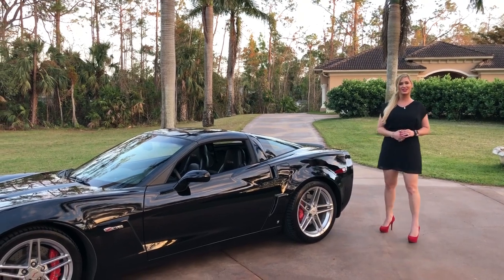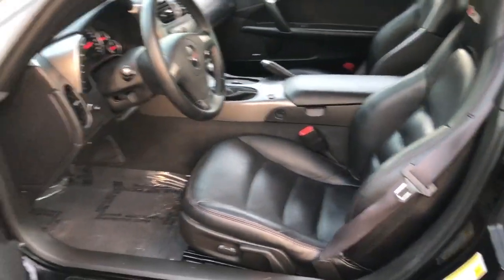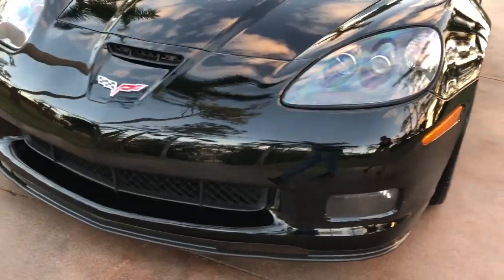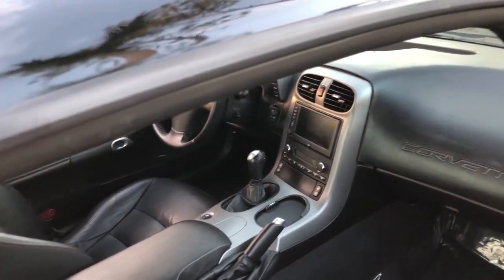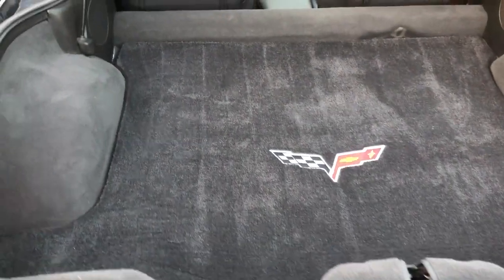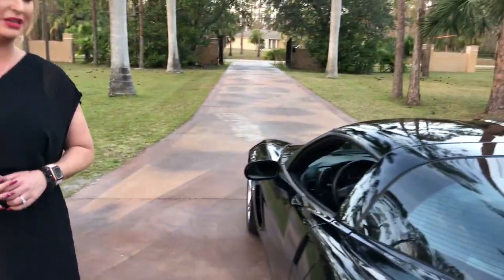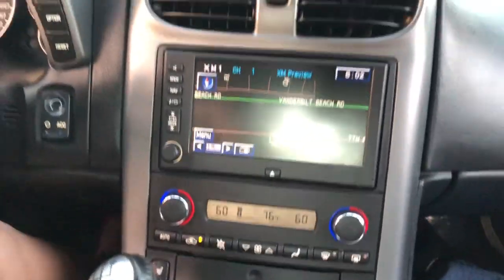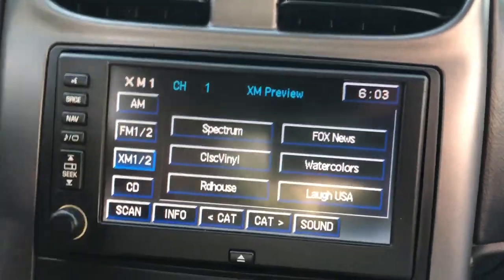SOLD FOR SALE! 2006 Chevrolet Corvette Z06, 1 owner, only 30K Miles, for sale by Autohaus of Naples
Offered for sale is this one owner super fast Chevrolet Corvette Z06 with only 30,782 miles. This car comes equipped with Navigation, FM/AM/XM/CD options along with heated seats and dual air conditioning. There is plenty of trunk space and the bright red brake calipers make this car appear even sportier than it is!